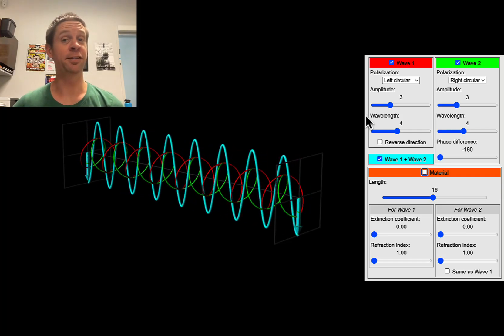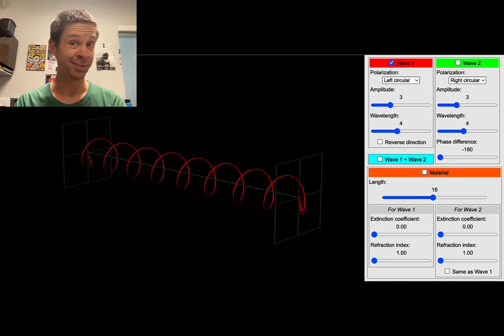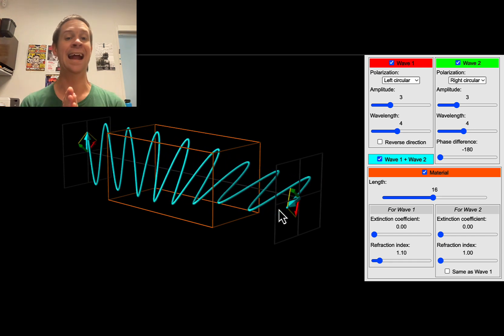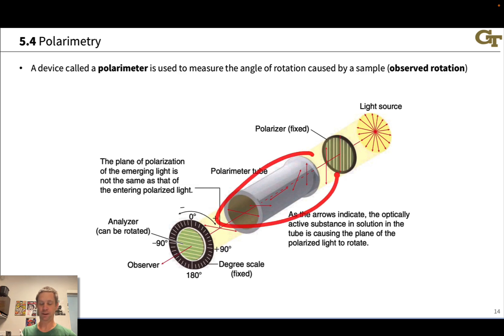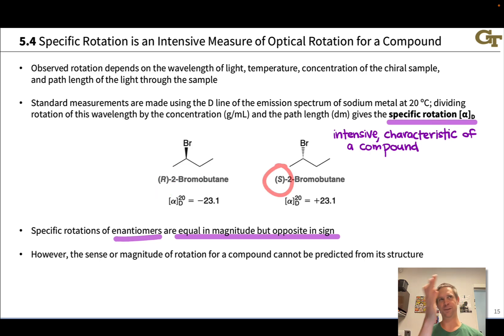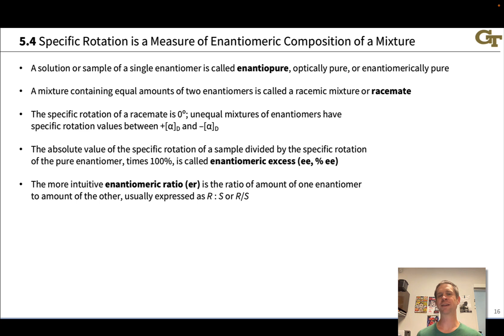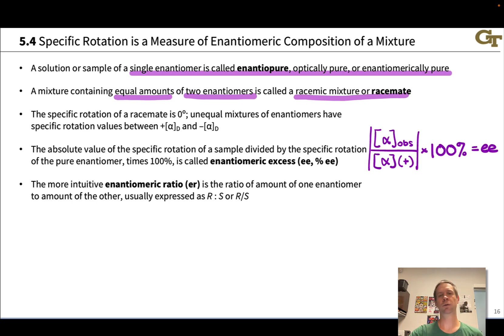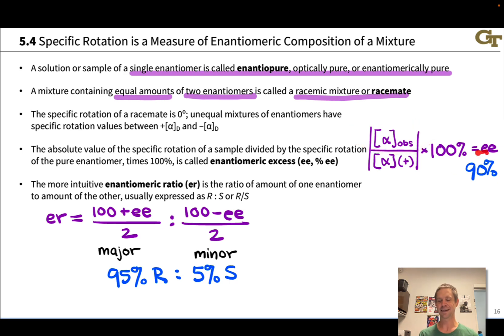Optical Activity and Specific Rotation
00:00 Physics of Optical Rotation
05:31 Polarimetry
07:06 Specific Rotation
11:31 Mixtures of Enantiomers
13:26 Enantiomeric Excess
14:31 Enantiomeric Ratio
16:18 Practice with ee and er